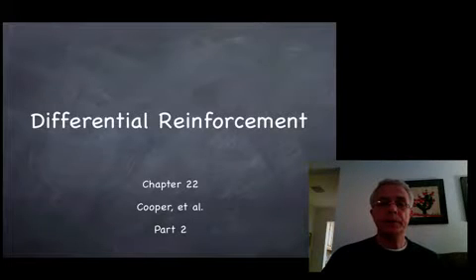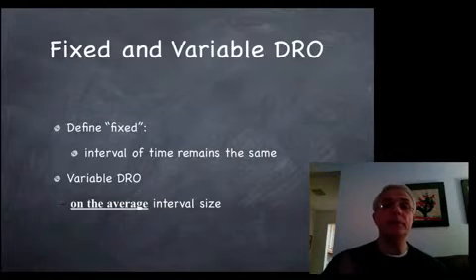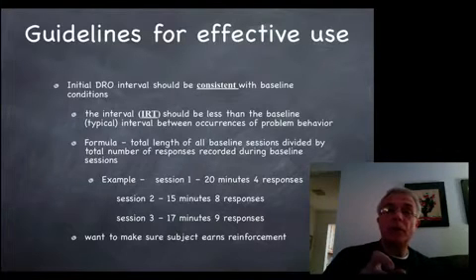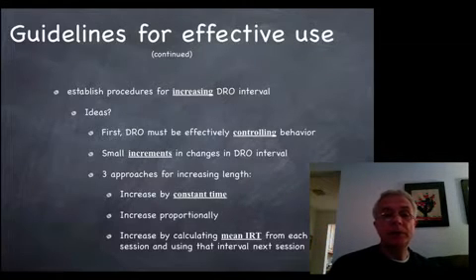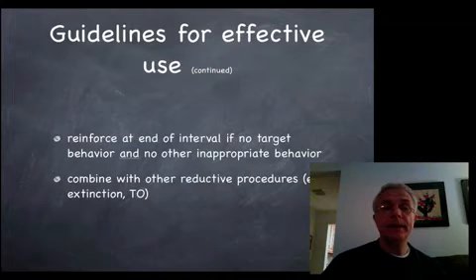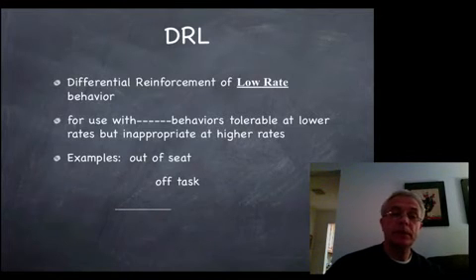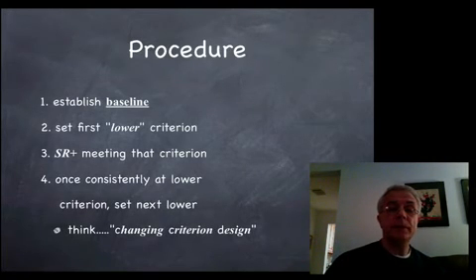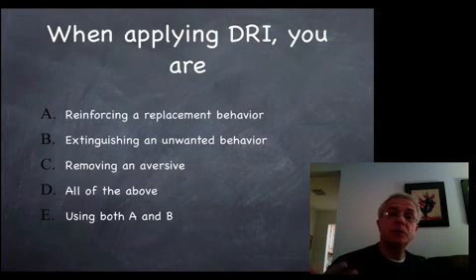DIFFREINFPART2 WK10 (ABA-505)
Benjamin C. Mauro, PhD., BCBA-D
Associate Professor of Applied Behavior Analysis
Director, Center for Applied Behavior Analysis Laboratory
Center for Applied Behavior Analysis, The Sage Colleges